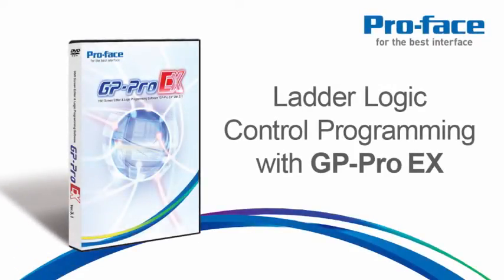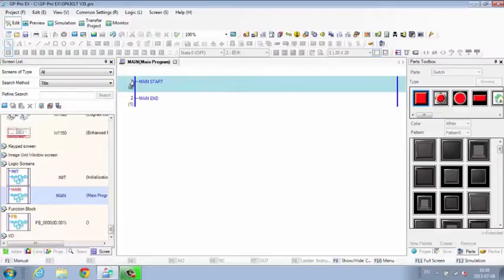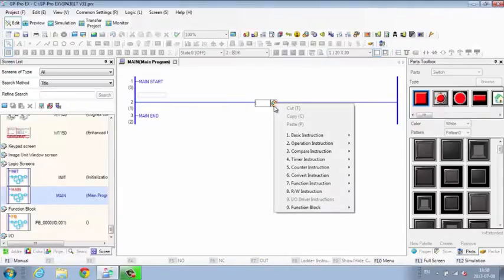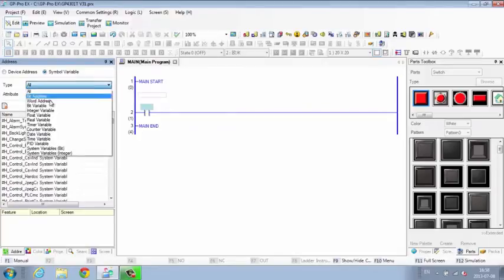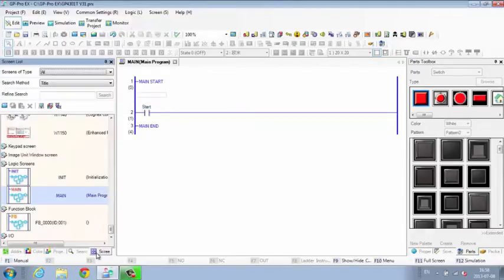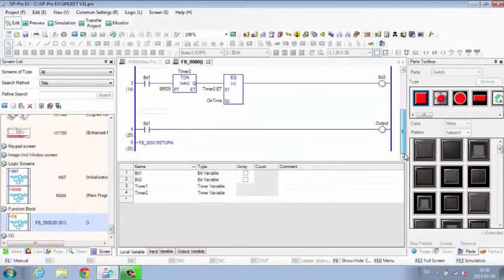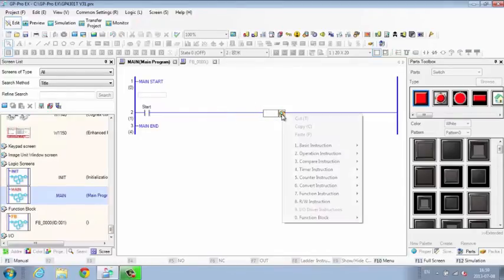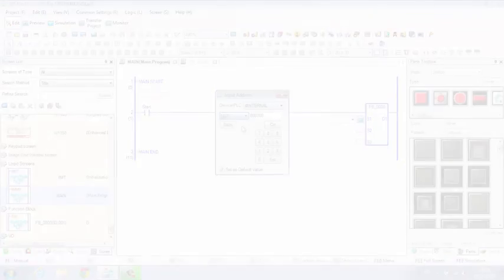Ladder Logic Control Programming with GP-Pro EX